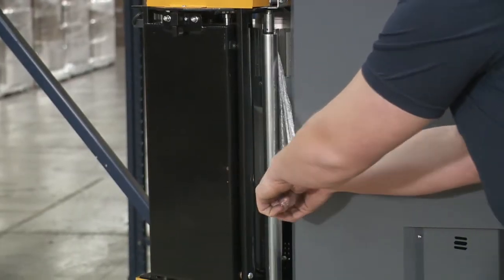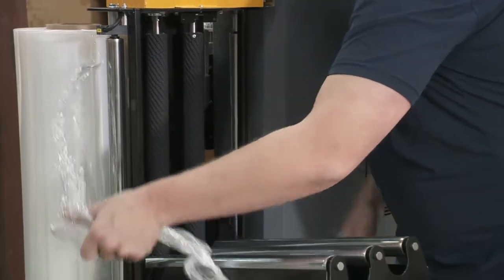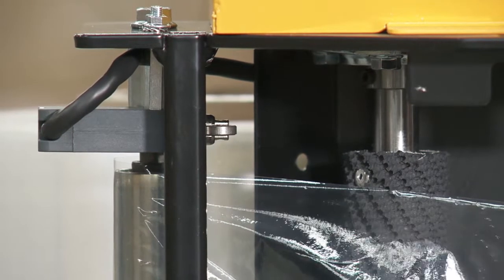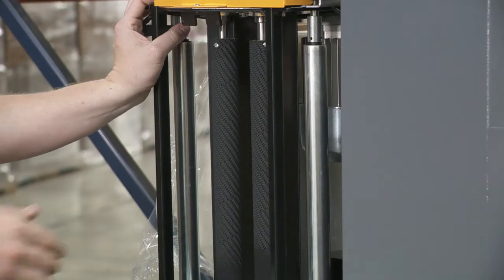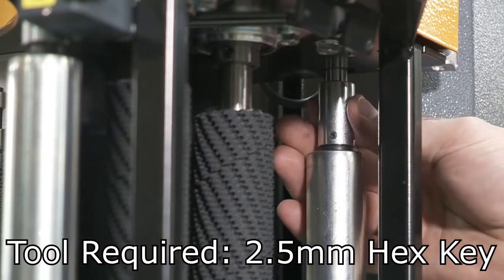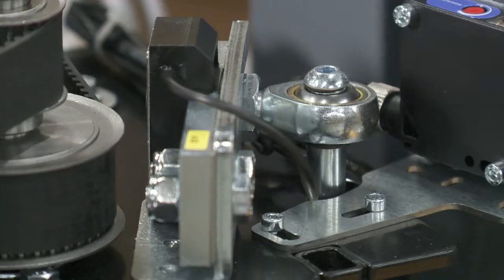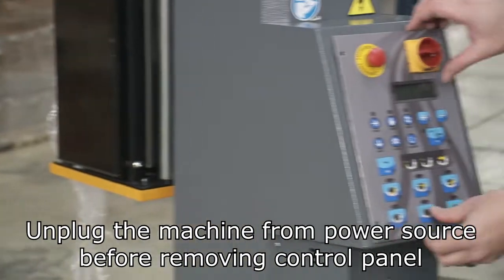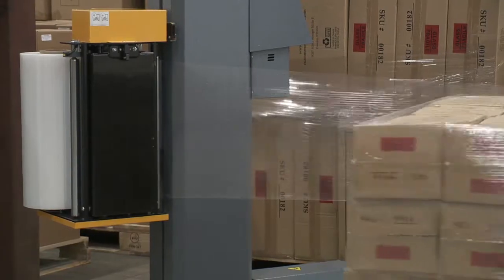Troubleshooting Pre stretch Carriage Feeding Film 850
This video shows you troubleshooting steps to take to figure out why the film is not feeding through the pre-stretch carriage on a Handle It Model 850PS stretch wrapper.